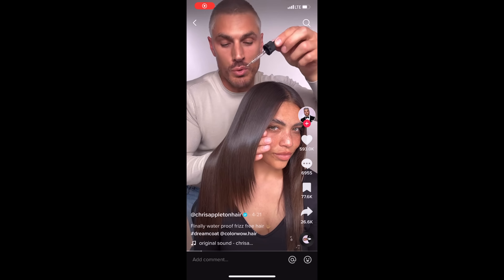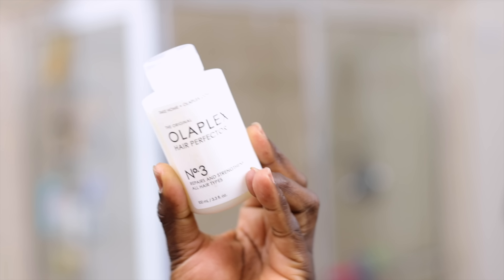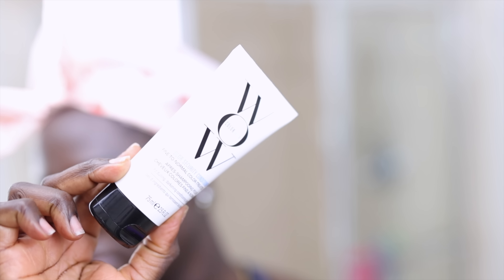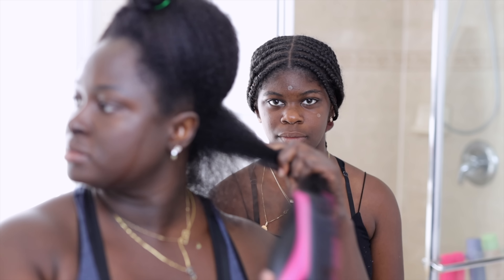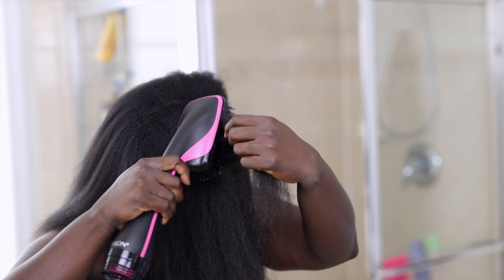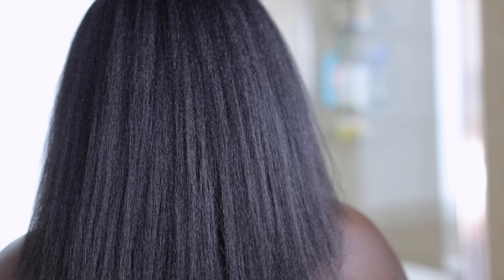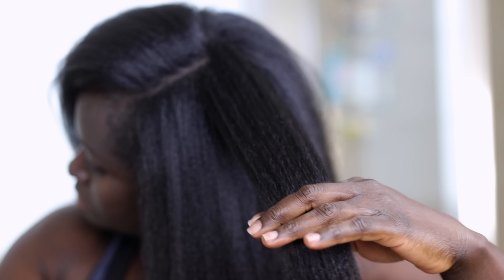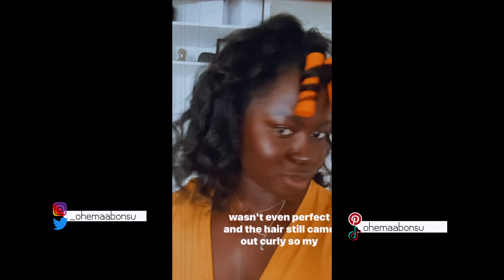This WaterProof Hair Product Is Everywhere, But Does It Work? | OHEMAA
I had to try it cos my hair never stays puff free for more than two dayssss, and this is what happened.

Mentionables
The waterproof product